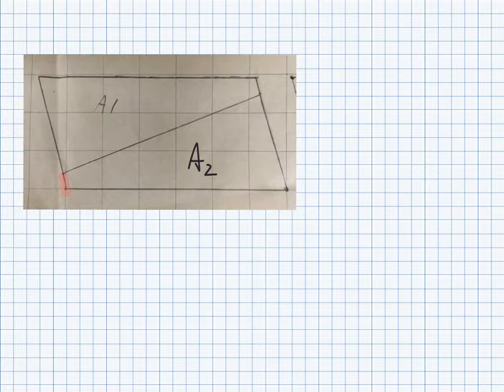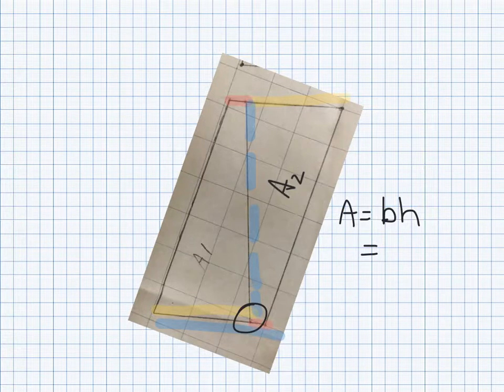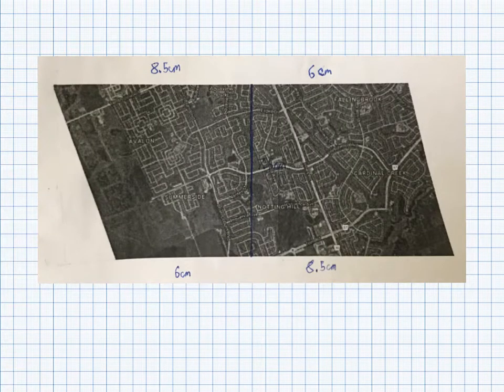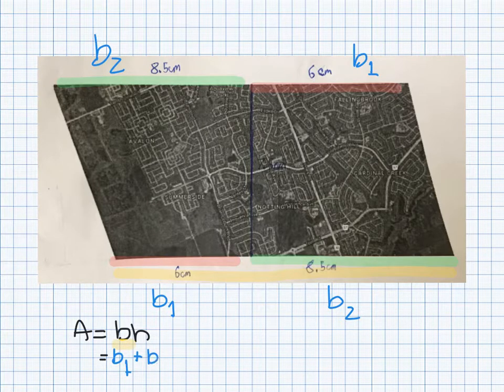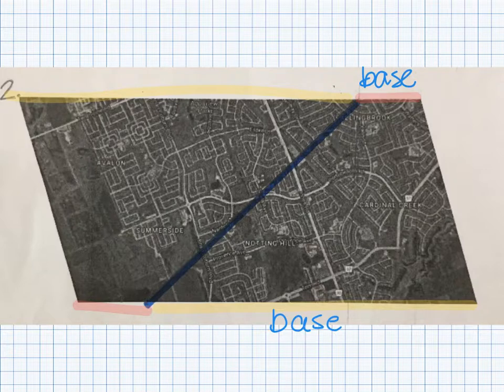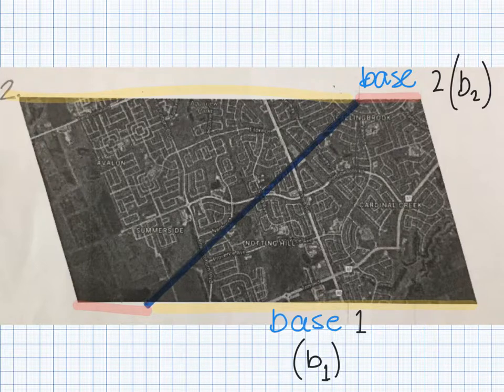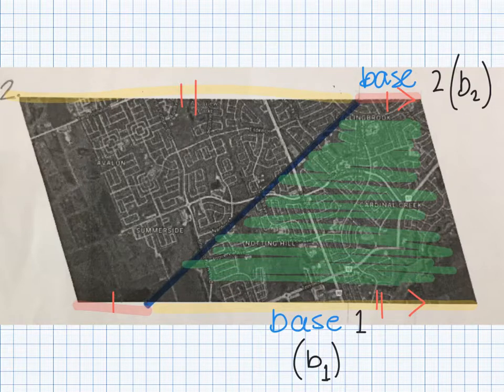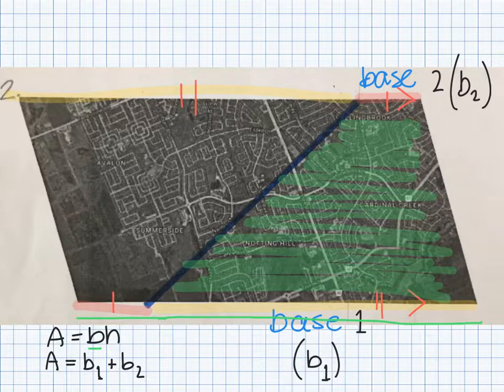Grade 7 Geometry - area of a trapezoid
In this video, we use a parallelogram from an area problem worked on in class to come up with a formula to determine the area of a trapezoid.